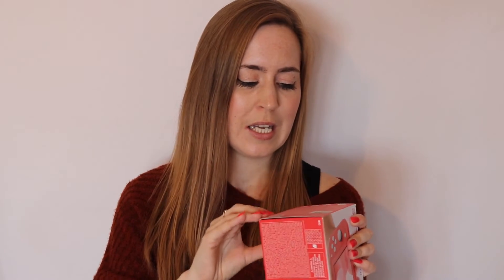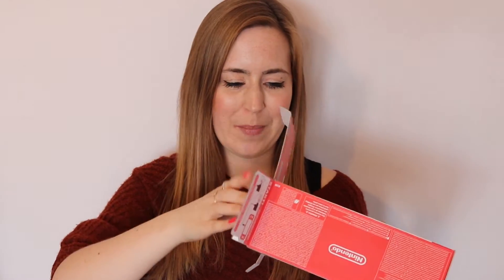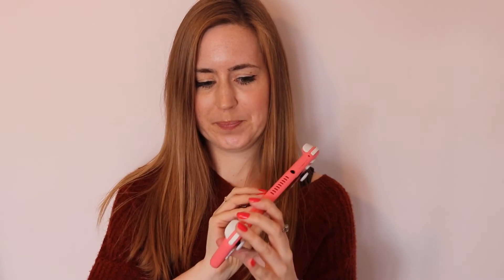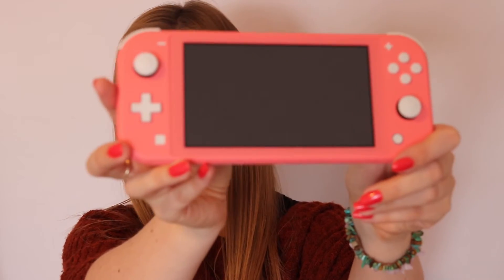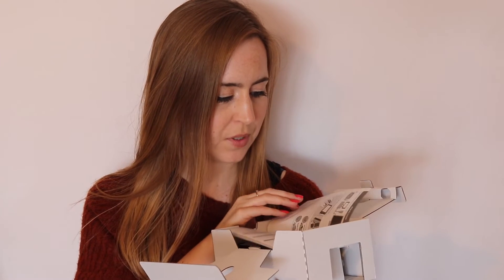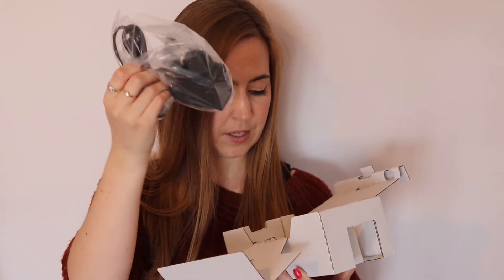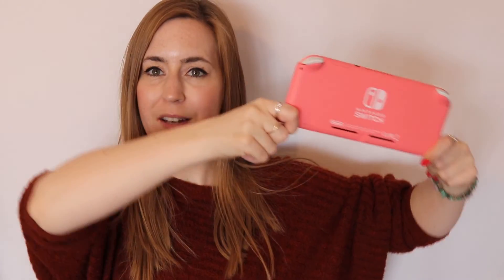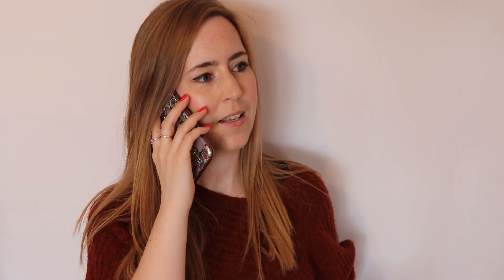💕 HAPPINESS IN A BOX 🤗 Nintendo Switch Lite CORAL Unboxing!!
Nintendo Switch Lite Coral (UK)
Animal crossing New Horizons